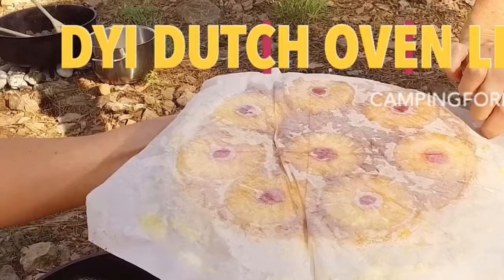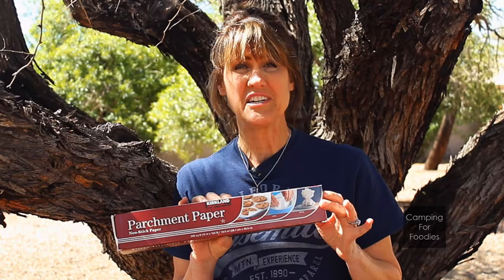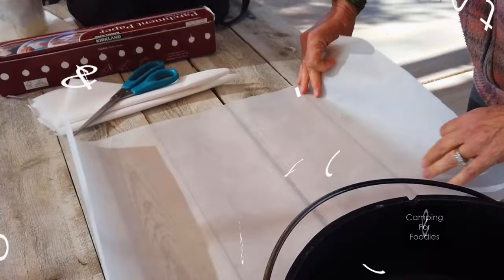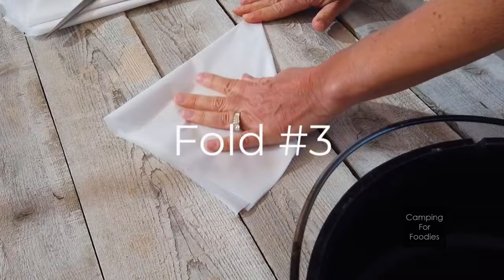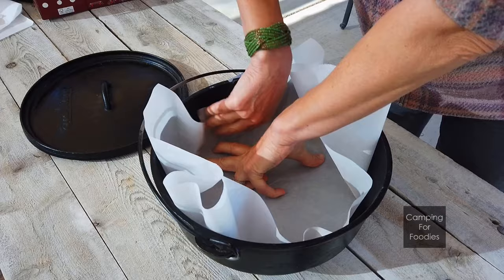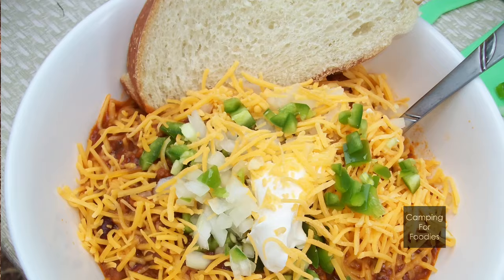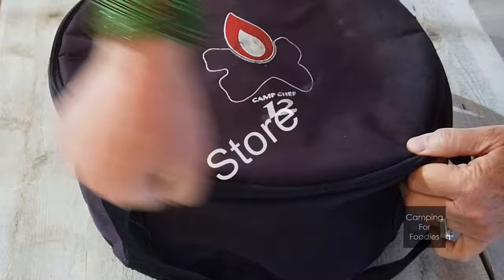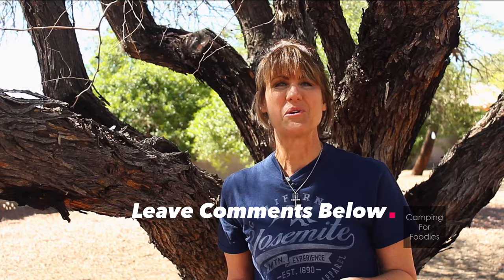How To Make DIY Dutch Oven Parchment Paper Liners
It's easy to make your own DIY parchment paper liners for your camp Dutch oven!
👉 PRODUCTS & GEAR IN THIS VIDEO HERE:
Parchment Paper Roll, 18 Inch x 50 Feet
Disposable Foil Dutch Oven Liner
Dutch Oven Carry Bag
Pre-Cut 20-Inch Dutch Oven Parchment Paper Liners
About:
In this video Kim from Camping For Foodies shows how to use a roll of parchment paper and scissors to create liners for cooking in a Dutch oven. The step by step instructions explain how to measure, fold and cut the paper to fit inside a cast iron camp oven. If you want an affordable option, you should watch this video so you can create your own DIY parchment paper liners.
My Mission Statement: Camping For Foodies helps foodies enjoy awesome camping experiences by creating tasty recipes designed for cooking in your RV and in the wilderness, revealing pro camping tips for effortless trips, providing unbiased real-world gear reviews, sharing awesome camping destinations and showcasing curated lists of gifts we like to give and receive.
If you know how to make Dutch oven parchment paper liners it's easy to save money. When you use them to make cakes, pies, breads and even meatloaf, it's really easy to clean your cooking equipment after your meal.
⏰ Timecodes ⏰
0:00 Intro
0:25 Supplies & Instructions
2:08 High liquid content foods need a solid aluminum foil liner
2:21 Cleaning, seasoning and storing the Dutch oven after cooking
2:42 FREE Printable Menu Planner Template
3:01 What's your biggest challenge with camp Dutch oven cooking? Leave a comment below.